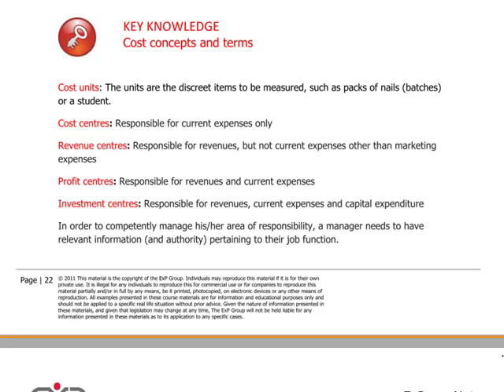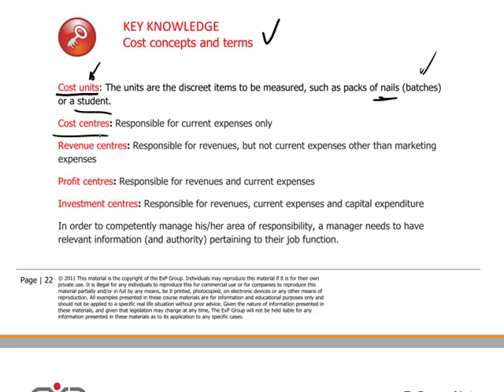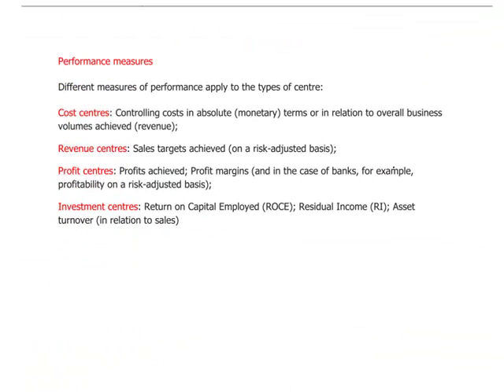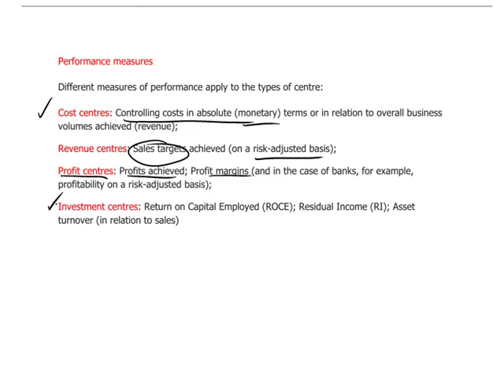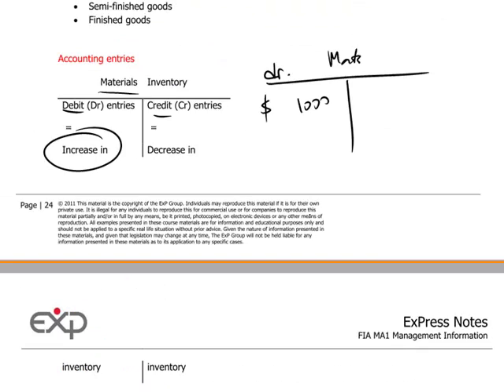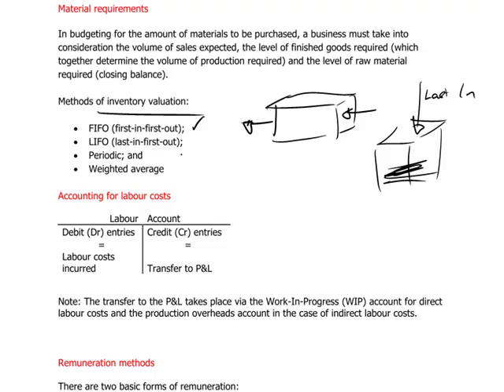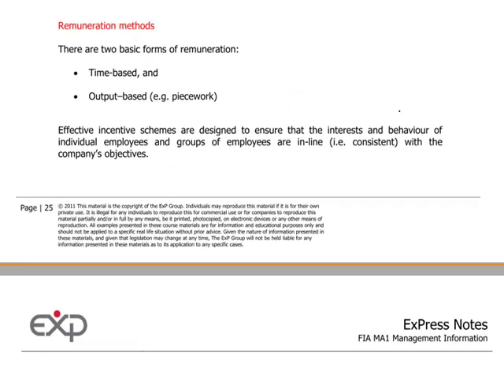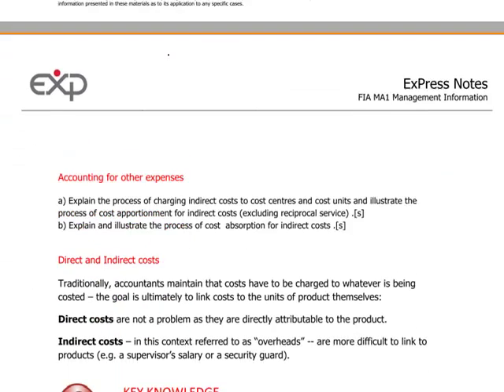FIA MA1 - 6 Cost concepts; accounting for materials